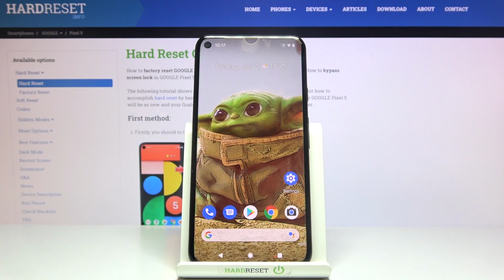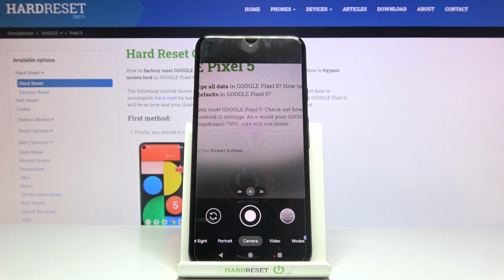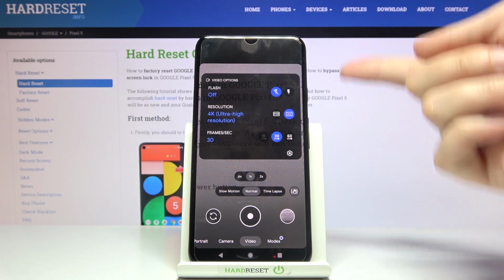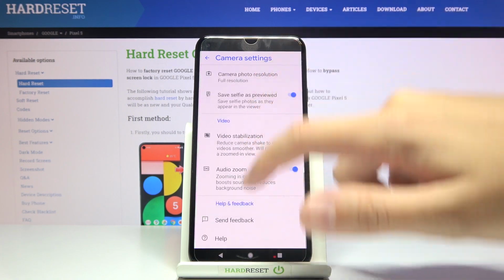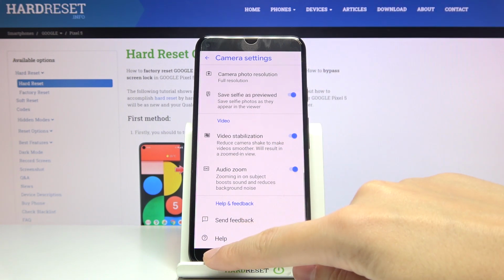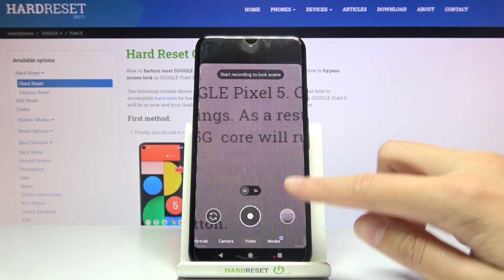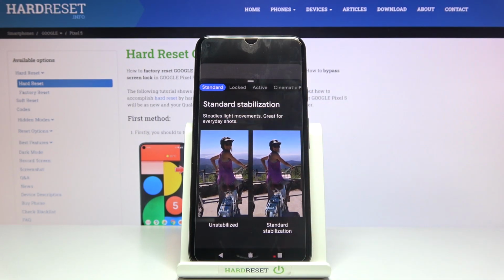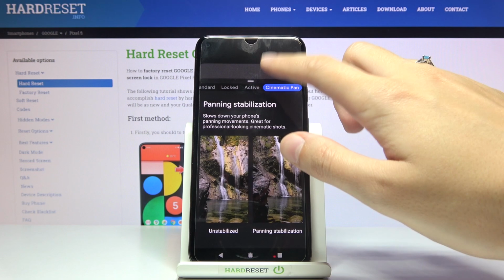How to Activate Image Stabilization in GOOGLE Pixel 5 – Reduce Video Shakiness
If you’d like to learn how to reduce video shakiness in your GOOGLE Pixel 5, then here we are coming with help! In this tutorial we’d like to share with you how easily you can find proper camera settings which will allow you to apply the stabilization feature. Thanks to this device will reduce shakiness and make videos more stabilized. So let’s follow all shown steps and successfully activate image stabilization.

How to enable image stabilization on GOOGLE Pixel 5? How to disable image stabilization on GOOGLE Pixel 5? How open video settings on GOOGLE Pixel 5? How to activate software video stabilization on GOOGLE Pixel 5? How to use optical video stabilization on GOOGLE Pixel 5? How to access video settings in GOOGLE Pixel 5? How to record better video on GOOGLE Pixel 5? How to record 8K video on GOOGLE Pixel 5?